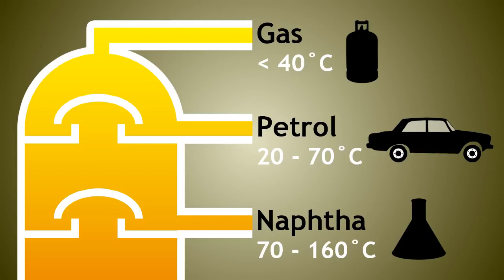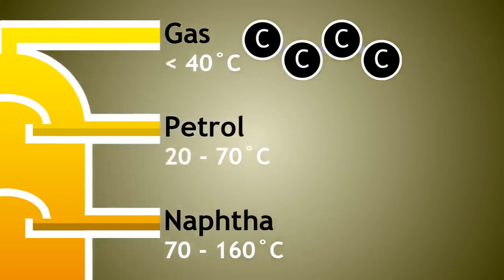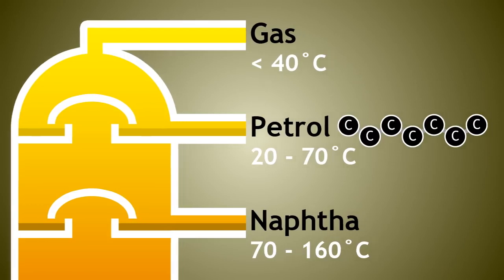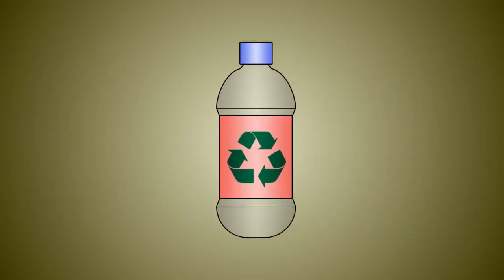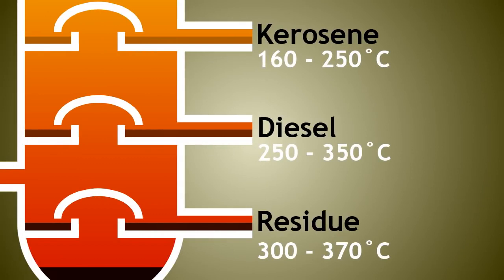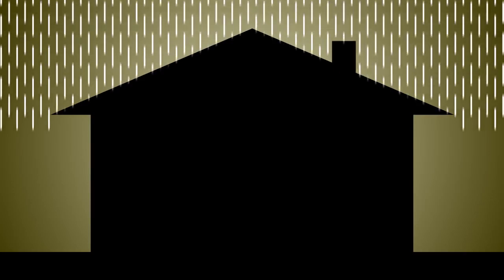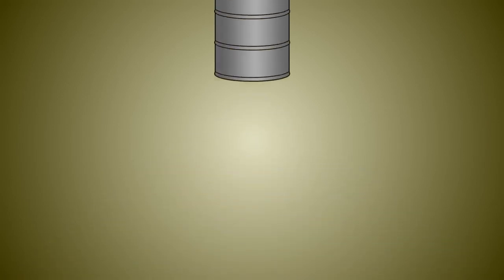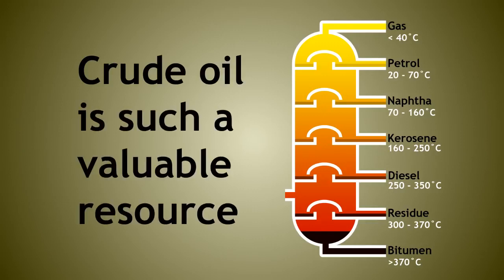Cruide oil fractions // and their use // cruide oil